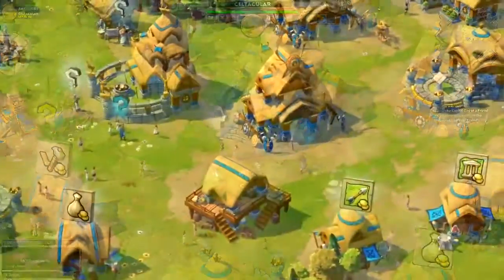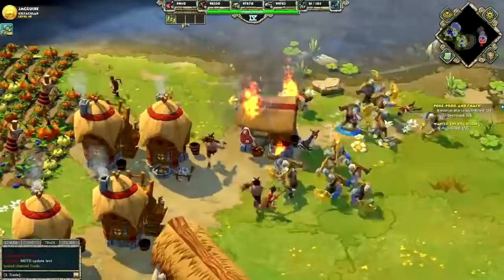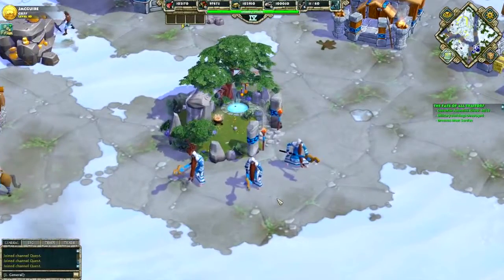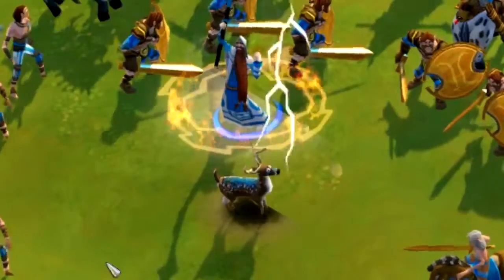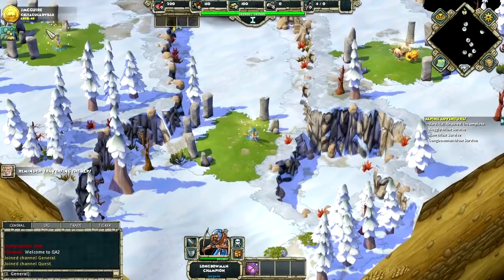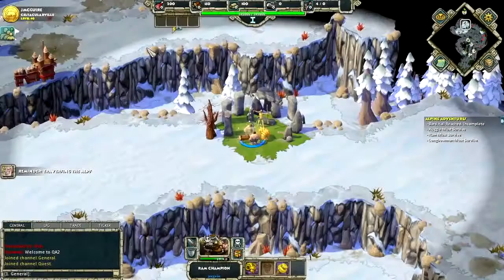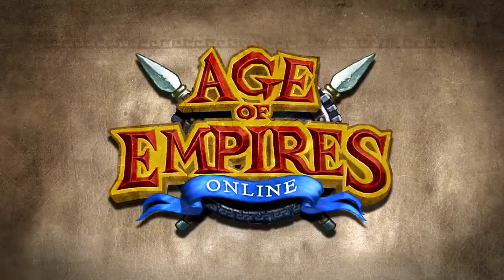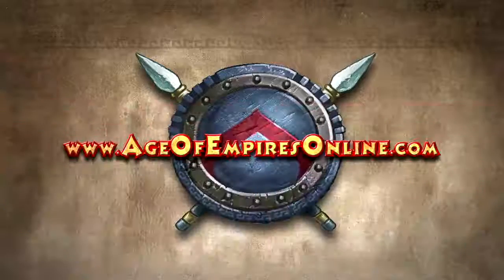Age of Empires Online - Celts Overview Trailer (2011)